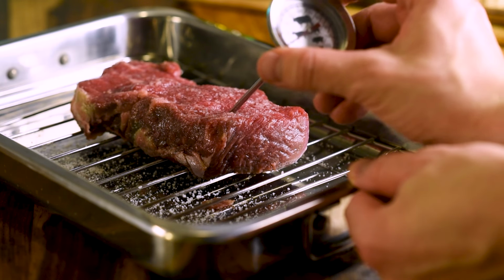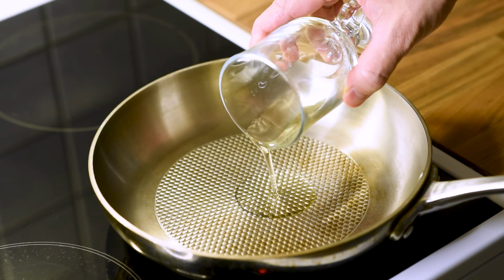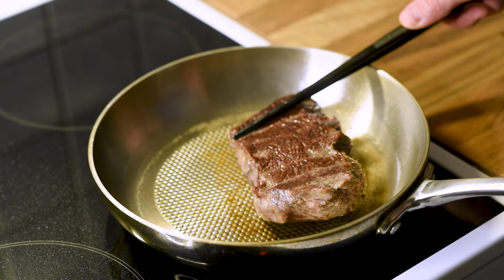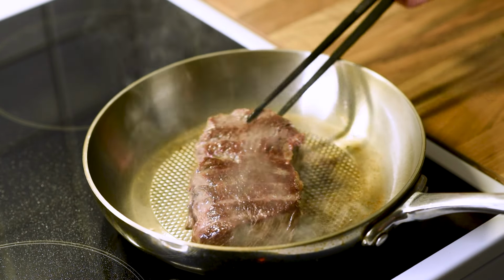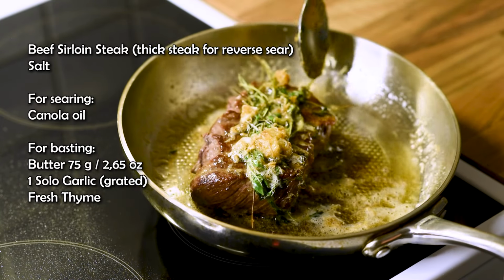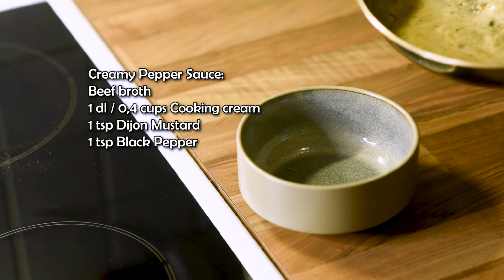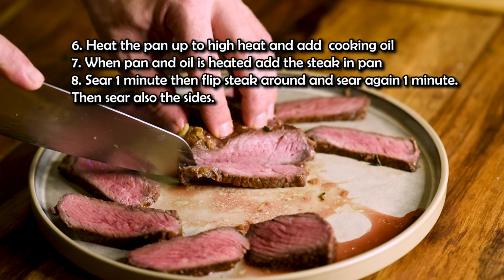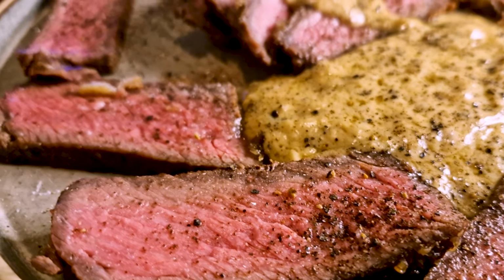Use this technique for big Steaks | Beef Sirloin Steak 🥩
Hi everyone! In this video I show you how to cook restaurant level steak with evenly cooked steak interior and crispy brownish crust. I cook this steak with reverse sear technique, which is quite the opposite of classic steak cooking. First we warm it up in the oven and the sear it in smoking hot pan. And the end result is incredible.

This reverse sear method takes a bit more time because of the oven compared to if you cook steak with traditional way only pan-frying it. But this method is definitely worth it! I show you this steak recipe and how to cook steak using beef sirloin steak. But you can also use various other cuts of beef that are fit for steaks in this beef steak recipe. This is probably the best steak recipe that I’ve cooked at least so far (bettering my steak game all time time with new methods) and the most I like in this that I feel the end result is restaurant level steak because of evenly cooked steak interior and delicioius flavor. This recipe reminds me of steakhouse steak recipe, it's so gooood. So maybe this also gives you a hint to how to cook steakhouse level steak.

In this reverse-sear steak cooking you should use at least 3cm thick steak, so about 1,2-1,5inch. Minimum. So the steak wont overcook so easily. And of course we use meat thermometer in this reverse sear steak recipe so we know exactly the inner temperature of the steak in the oven phase. Of course you can use meat thermometer also to check what beefs inner temperature is at searing phase also. I think steak inner temperature should be 57 celsius / 135 fahrenheits so cooking it this way it ends up to the perfect steak doneness after you sear the steak in the pan. So after this video you also know what should steak inner temperature be for this doneness level. It's like visiting a steakhouse when you eat this.

Here are the ingredients and instructions how to cook restaurant level steak at home:

Ingredients:
Beef Sirloin Steak (thick steak for reverse sear)
Salt

For searing:
Canola oil

For basting:
Butter 75 g / 2,65 oz
1 Solo Garlic (grated)
Fresh Thyme

Creamy Pepper Sauce:
1 dl / 0,4 cups Cooking cream
1 tsp Dijon Mustard
1 tsp Black Pepper

1. Take beef to room temperature 1 hour before cooking
2. Salt the steak and put meat thermometer on the thickest spot
3. Put the steak in the oven. Oven temp 125°C / 255°F
4.Take from the oven when steak inner temp is 57°C / 135°F
5. Use paper etc to get excess moisture off
6.Heat the pan up to high heat and add some cooking oil
7. When pan and oil is heated add the steak in pan
8. Sear 1 minute then flip steak around and sear again 1 minute. Then sear also the sides
9. Take steak off from pan and lower pan temp to medium heat
10. Add some butter, grated garlic and thyme and mix well
11. Add steak back to pan and baste for a while on medium heat
12. Take the steak off from pan and Let the steak rest on plate for 5-10 minutes. During this you can make the sauce
13. Leave the broth to pan and add cooking cream, dijon mustard and black pepper. Simmer for while to thickness of your liking and you are ready to go.
14. Serve the steak as a whole or cut it ready and serve. If course with that sauce on the side.

Then enjoy!